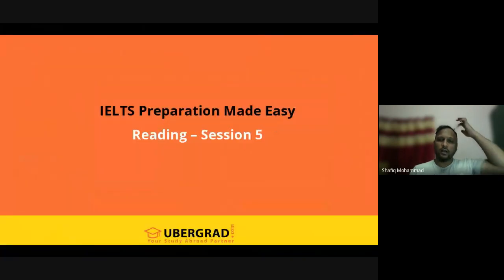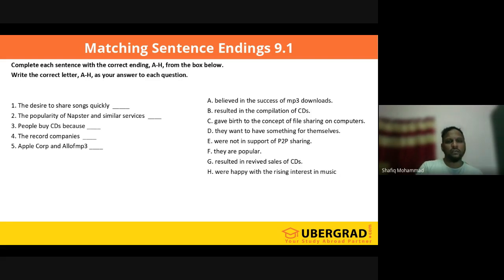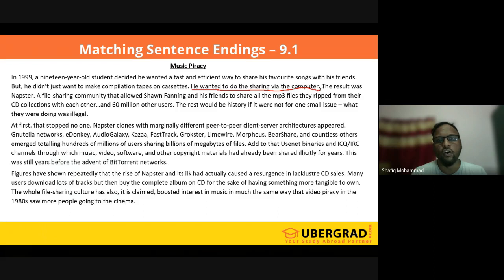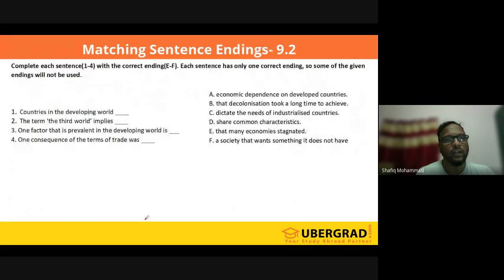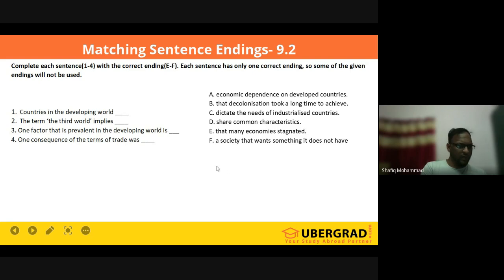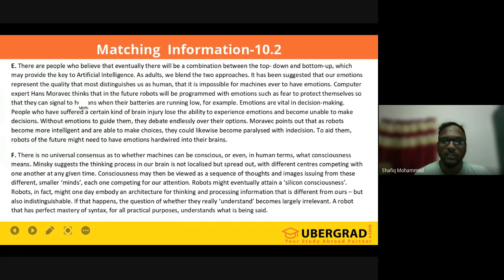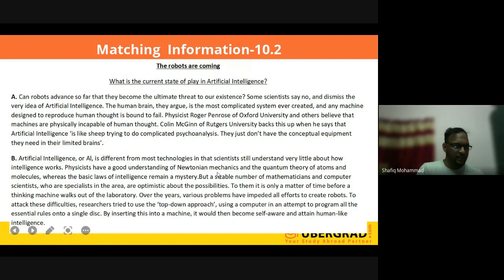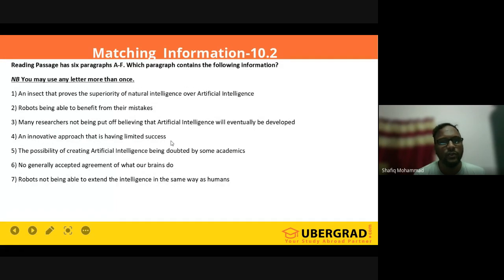Live IELTS Class - Reading - Session 5 (9th June 2023) | Ubergrad.com